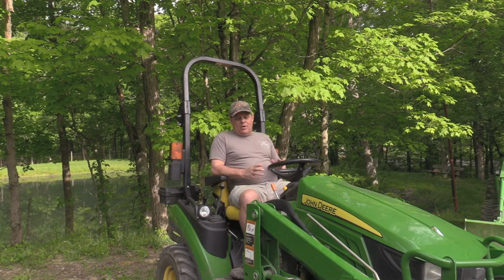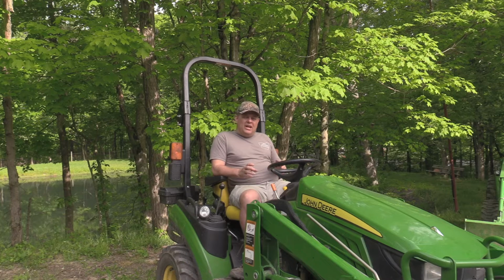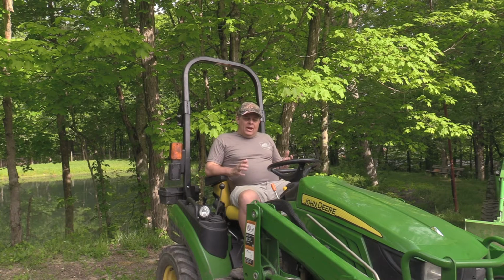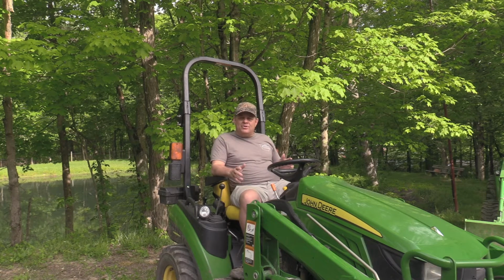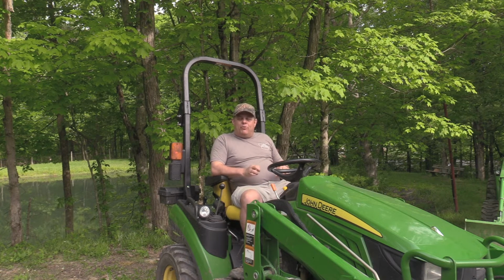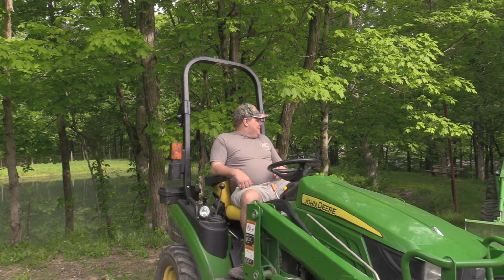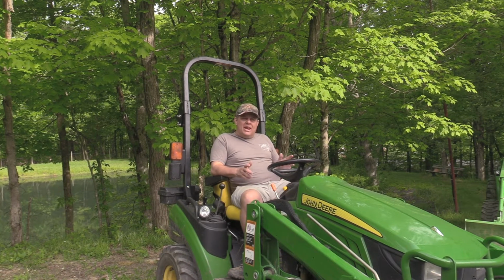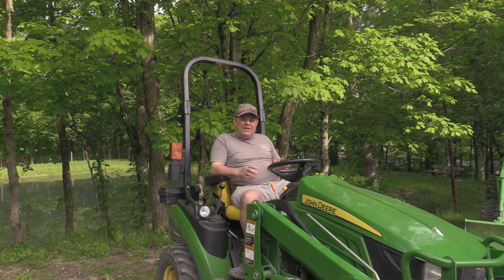John Deere 1025R Tractor Insurance tips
John Deere 1025R Tractor insurance might not be as straight forward as you think. I thought I knew how mine was insured and later found out I was wrong. Check out this video to learn about options for insuring your compact tractor

I'm always getting into something outdoors and would love to have you follow along.

Join me as I get outdoors with the JohnDeere1025R and JohnDeere4052R to do habitatmanagement and plant foodplots for whitetaildeer and wildturkeys. I have a newer polebarn that has lots of projects going on inside of it and when I get to relax I will hike, hunt, fish and do all kinds of other things.